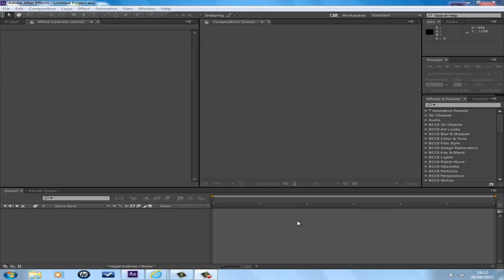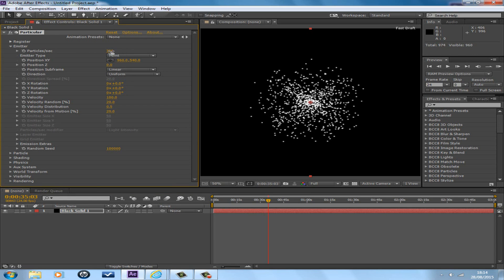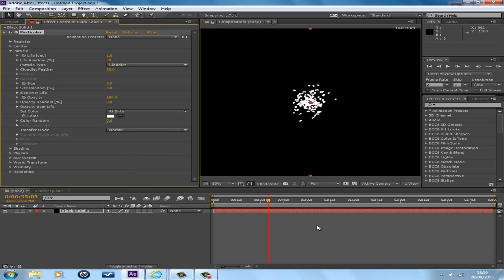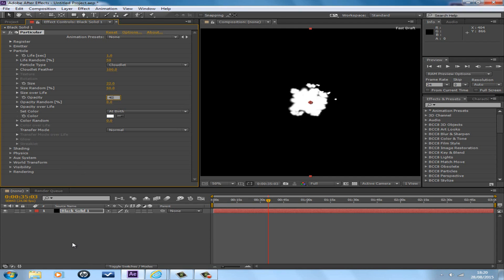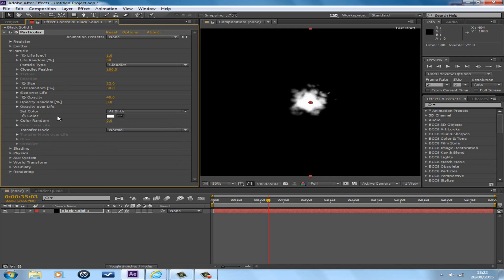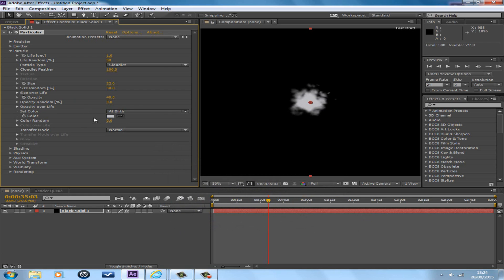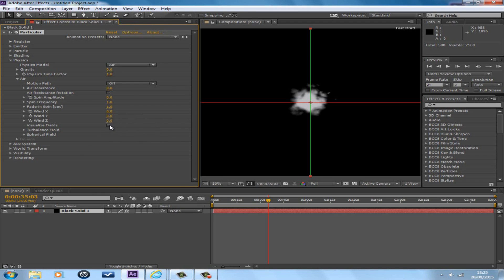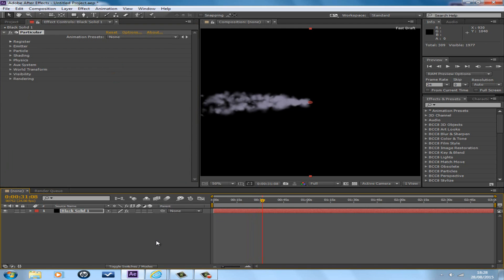After Effects Smoke Trail Voice Tutorial English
Hi there
Here is a smoke trail after effects tutorial
Hope this tutorial of a smoke trail is easy to understand
Thanks